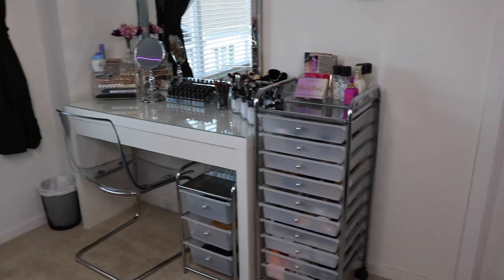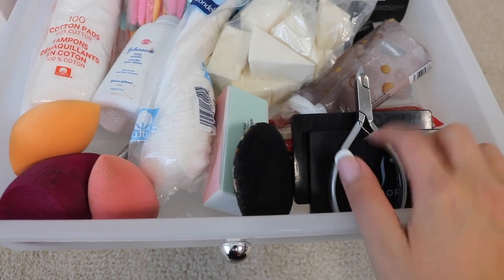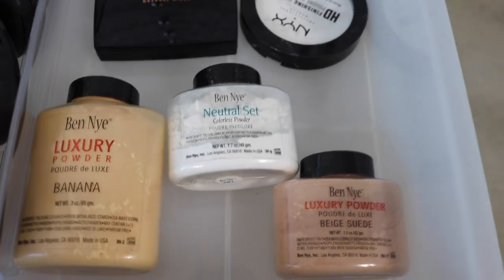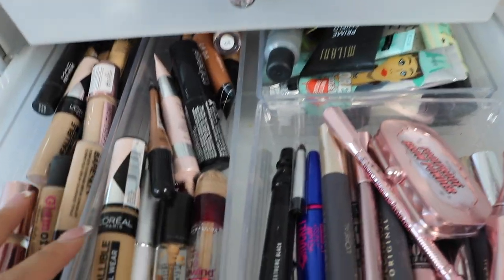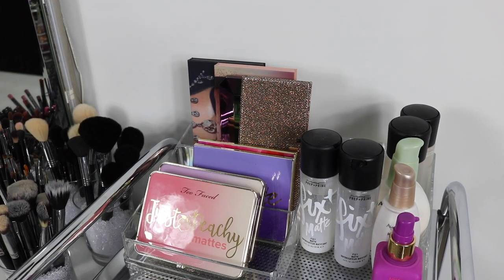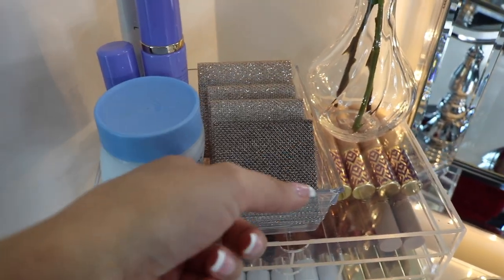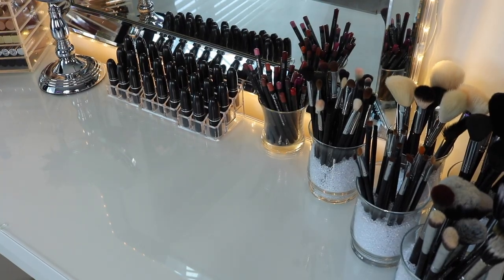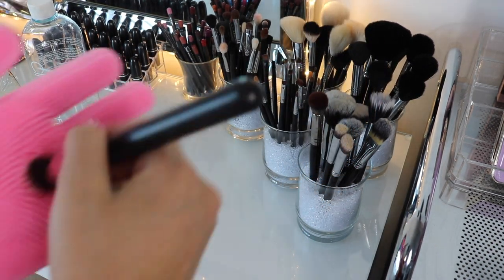MY MAKEUP COLLECTION 2020 | VANITY TOUR | HOW I ORGANIZE AND STORE MAKEUP | HOW I CLEAN MY BRUSHES